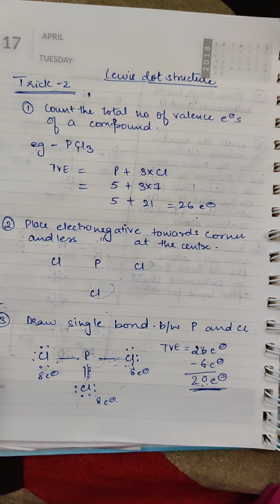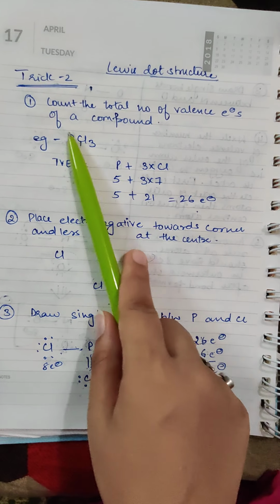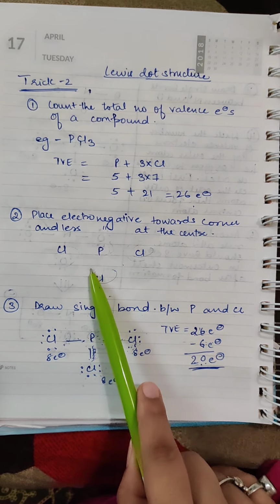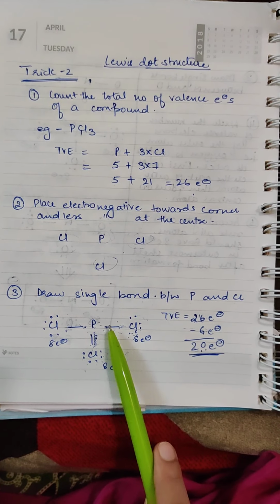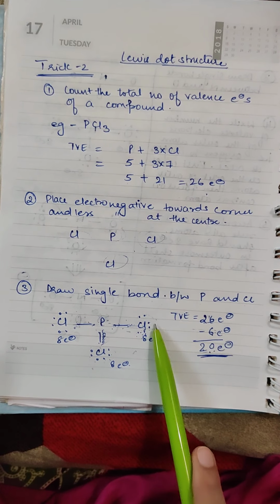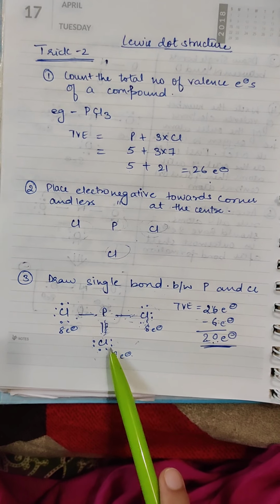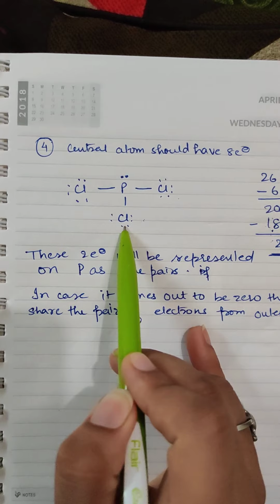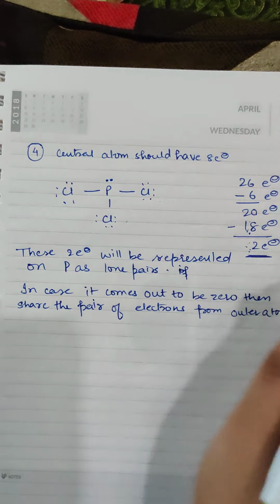Trick 2 Lewis dot structure Part 2 -XI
This video will help you to understand the concept of Lewis dot structure and it will be asy to draw the structures Do practice it as practice makes the man perfect